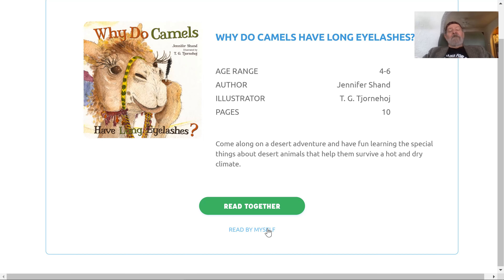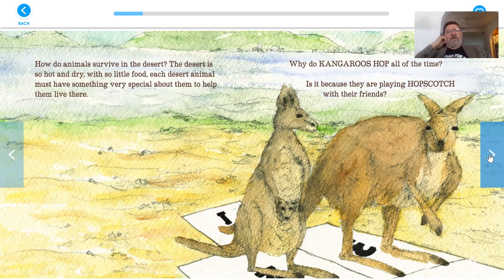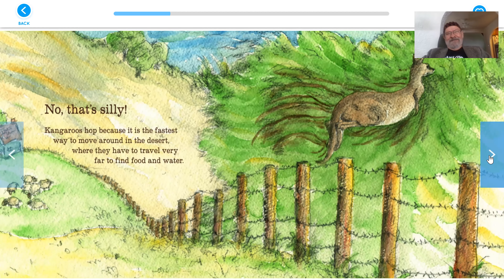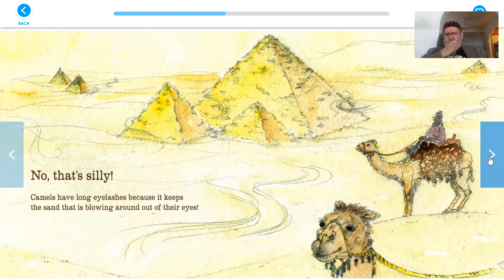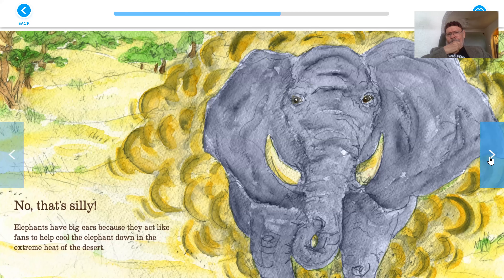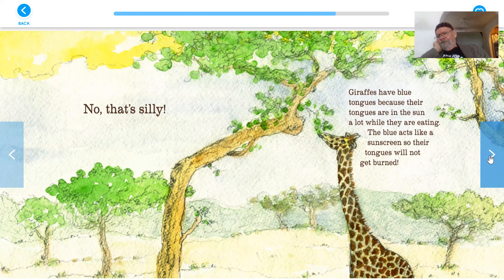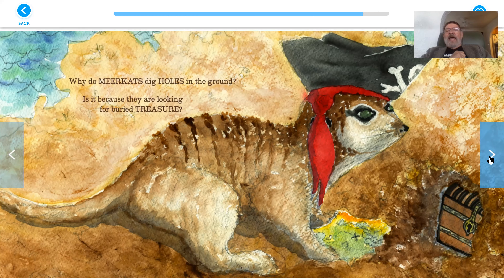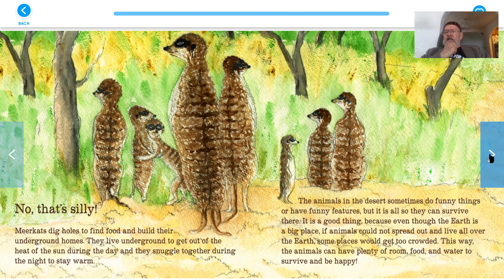Why Do Camels have Long Eye Lashes read by Mister Larry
Mister Larry reads "Why Do Camels Have Long Eye Lashes"
Ages 4-6